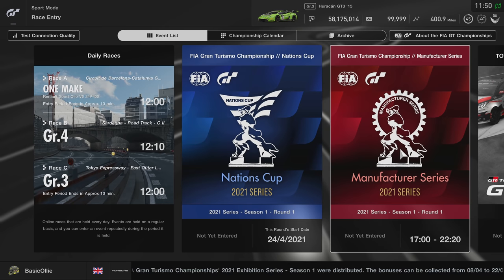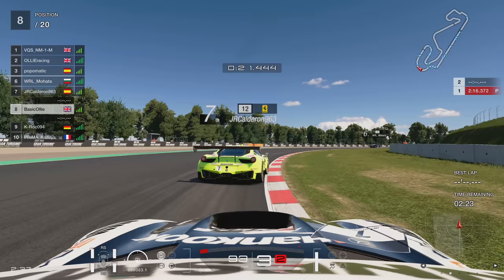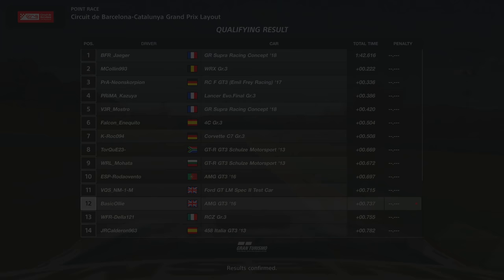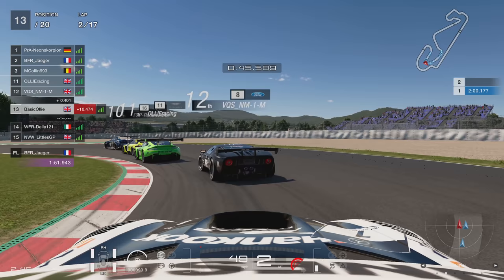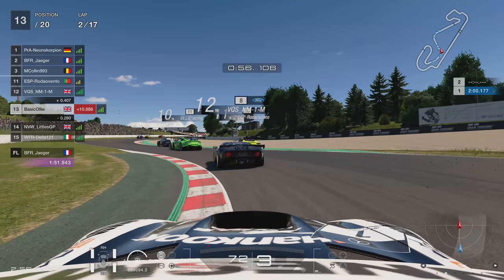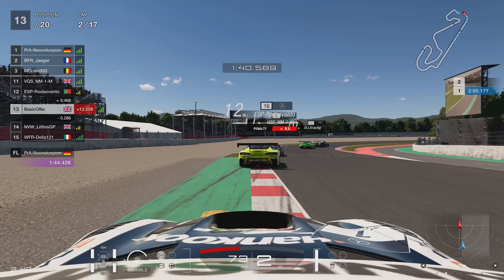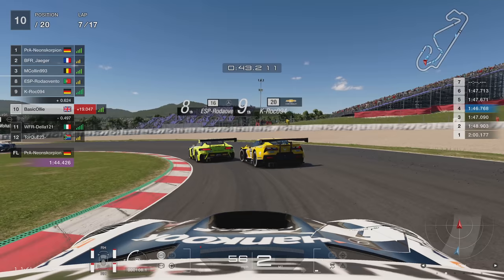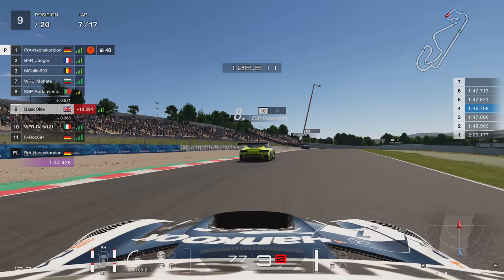GT Sport: FIA Season Is Back! One Dirty Driver Ruins It For Us All....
Welcome to the first round of the FIA manufacturer series for the 2021 season! We have signed with Mercedes and start at Barcelona!

Setup

Fanatec CSL Elite F1 Set

PC

32GB 3200Mhz
GeForce RTX 3080
500GB SSD x 2
2TB HDD

Social

oguzhanbuy
Sandor
GruesomeRose119
A.J.W.
Liam Stanyon
Darren Johnson
Morten
Thomas Spoerl
J. Michael Schwab
Jake
Sam Crawley
Troy Hampton
ThorntonJ19
OstStadRatte
Vancouver 68
Majid Al-Hadrami
Dune Wraith
richard
DionNijenhuis
Chloe Jayne
Dr Dah
Bob HH
H4YD3NJT06
sander joye
iDAS_V
VonFromTheBlock13
Lokkii100
Salty Racer
Chris Sansam
Gavyn Armstrong
PX-7 Astronaout
Martin - Sha T - Uelten
mhoelblinger
Ryan Tuck
Paola Sanchez
Jamie_ONeill-
Mulliner
Juan Tsang
Sigi Castro
Martino Oliver
Warrick Todd
Thee DirtyDizzle
Whispers Eighty Two
TMK Racing 444
Uncle Tashie
notSebVarden
Shaun Newark
Nanaki
Stephen Thompson
steve clements
Nicolás Tejeira
Cyrus Darkfur
Ali Burgess
Kyle Ingram
King Ears
Terence Hill
Will Brown
Trucker Pete
Zipp Zimmerman
Dick van der Linde
Kireth Kart
Marshy
Charlie Kelly
Charlie Rosco
PeytTheGreat
UnivegaSuperSport
DeeJazzyMan
Rodolfo Santos
Senan Travers
Tony Cartwright
Luiz Felipe Guimarães Silva
Rory Alexander
Sir Max Turbo101
Rennzentrale
David Weatherston
Jeff Urena
Peter
ZBNK
GtGrandad888
Lucas Schlenzig
Ben Cheeseman
Fatty
Muddy_Pancake
martyn lee
Cowboy Racing500
Tuomas
Velmorean
Mark Elliott
Gary Laster
brodie james
Lars-Petter Andersen
ghostrider650S W
John Davies
Zdravko Franjkovic
Winchy
Azeria
Chris Quarles
Djip
Anthony Laurence
cleanloader
Jace Mann
Aaron M
Michael Jakobsen
Ultra Jolteon
Zac Malinowski
ChinookFE147
APOCALYPSE79
Rowdy Audi
Biverz _87
Stuart Smith
Edward Ferry
MosquitoByte_66
John Pearson
Michael Taheny
GTJashu
SpaceWafel
Phill Wright
Jak Moore
R4M chevy
Tom
Ollie Gibbs
Herman Bergsjø
TheRevDel
StallionDave
Roscoe
Phil Goguen
Untey_68
Thicc Micc
Tom G
Dave T
Broady2188
Bill Miller
Richard Peters
Chicklessheadin
TheGodSupermint
Mark thomas
Arjan
Stuart Palmer
Average Dani
corrodedmonkee
George Sandwich
Ray Rivera
Saundo
LifeAccents
Vanilla Nath
ewan matheson
Reuben Miller
plungethethumb
Henry Bernal
Paul Craig
Jim Davidson
Aeiko Heynderickx
Abdullah Al-Araadi
Shaun
Christopher McInnes
Marcel
Paul Simms
RPD_Lazer
Alex H
SRV_ Hendrix
Alex T
Tidgney
BishGamer
Kamil Grodzki
Aaron Johnson
Hatterlad
Nikki Barron
Mr_T-48Renzo
David Orr
gorillagaz 86
J1NJ3R _
Dylan D
Groot 1407
RA_CHR1S